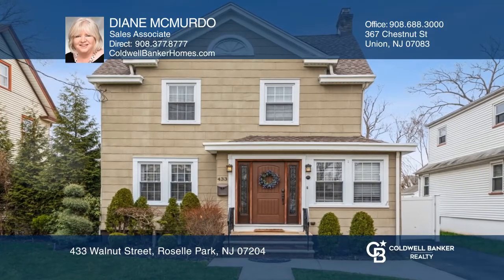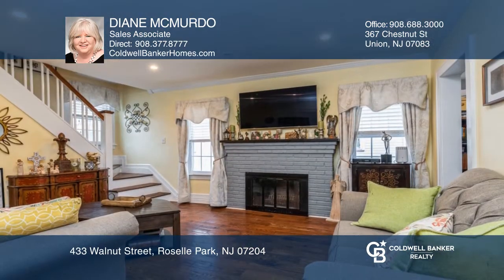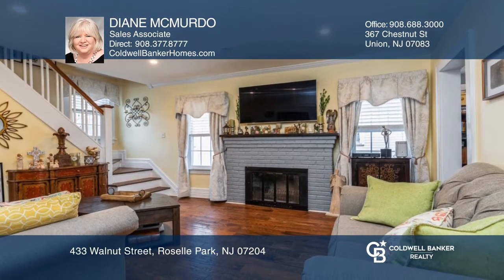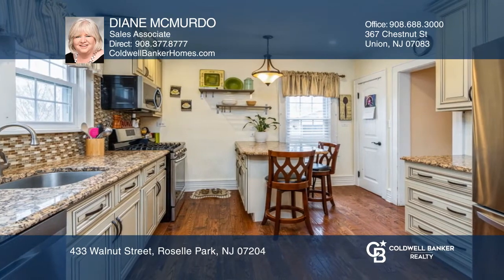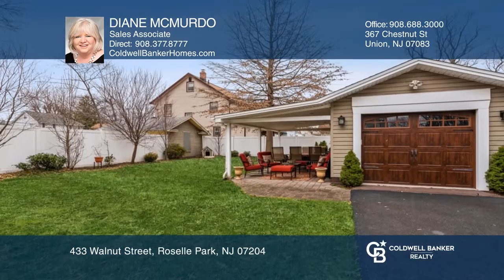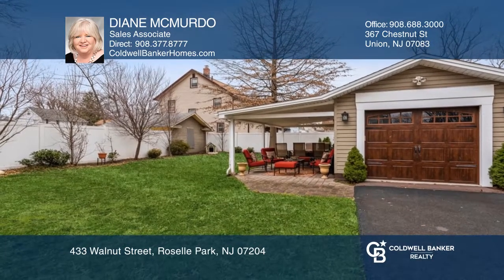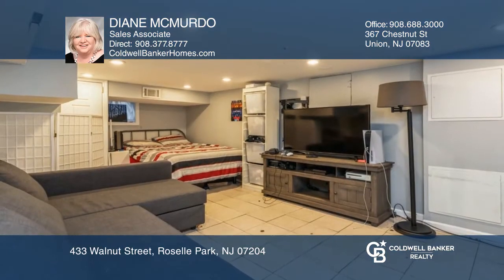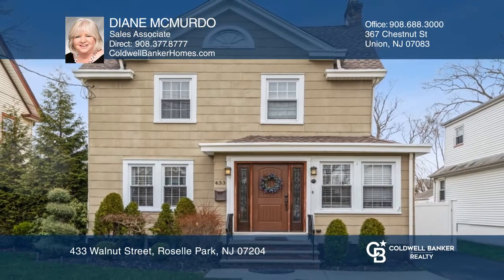433 Walnut Street Roselle Park, NJ | ColdwellBankerHomes.com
433 Walnut Street, Roselle Park, NJ

A bit old fashioned, actually Colonial, and it will never see 100 again, but it has its feet on the ground in Roselle Park and its head in the sky. This home is anything but cheap, however it’s priced to sell. Check it out for the large foyer with French doors which opens to the formal dining room a